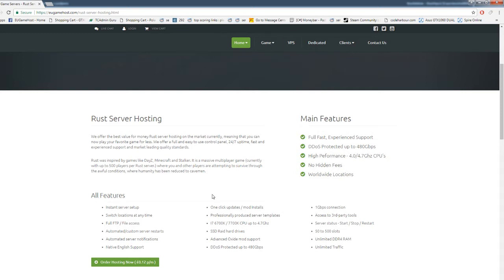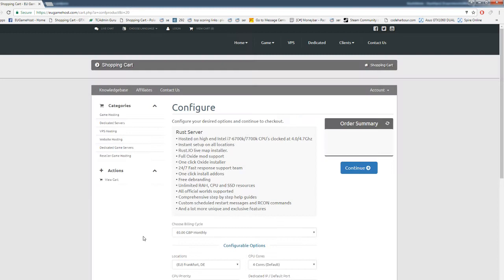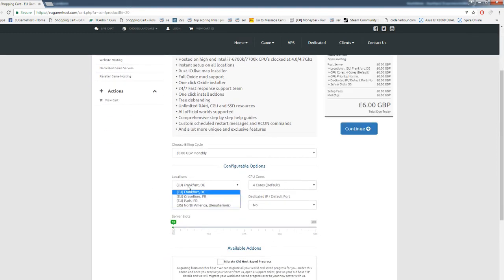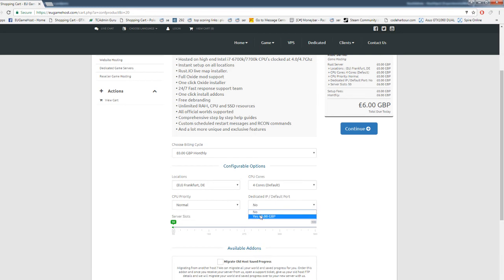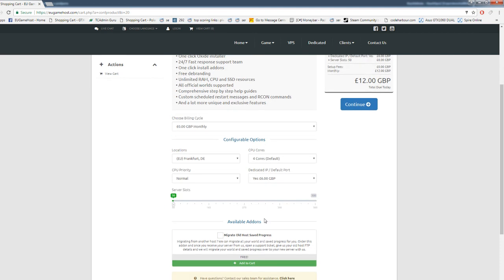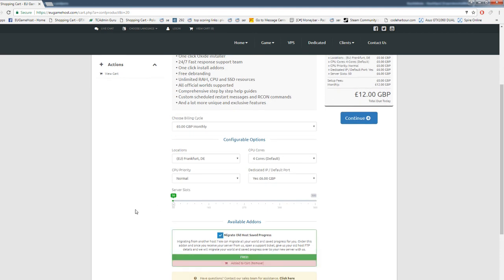How To Easily Make A Rust Server - EUGameHost.com - Super Easy, Anyone Can Own